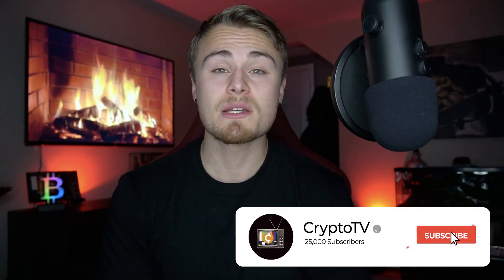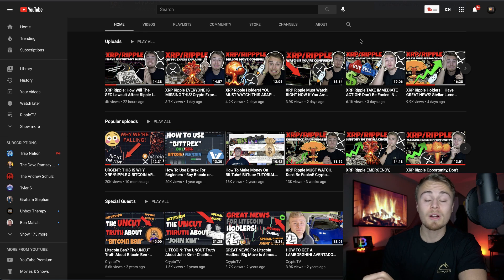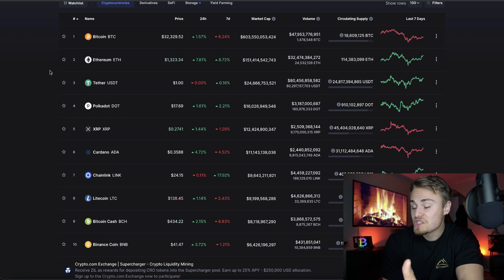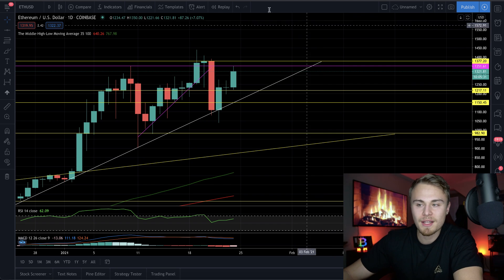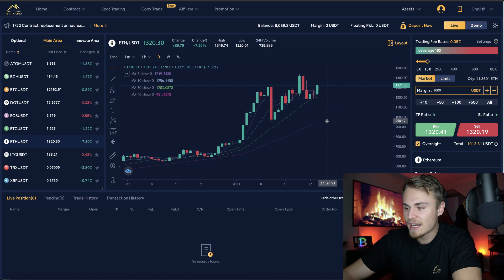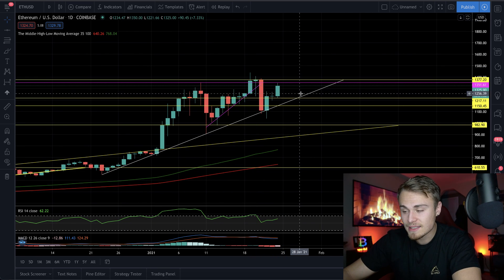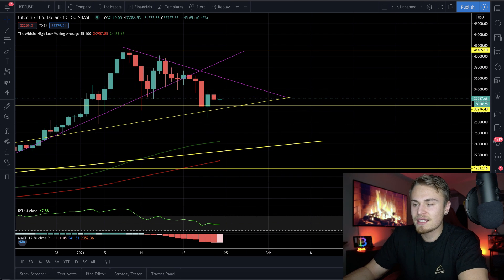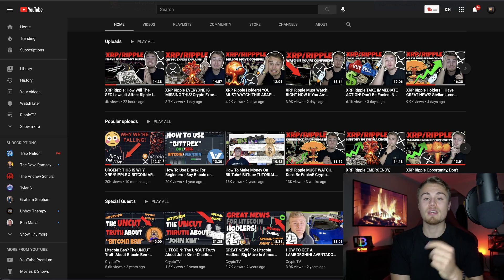**URGENT** XRP RIPPLE ALERT! NEXT TARGET WILL SHOCK YOU! ETHEREUM DROP PLAYING OUT RIGHT NOW? GET IN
Amazon Store:

Show Your Love For Cryptocurrency And The Channel With CryptoTV Merch!

Intro 00:00
Ethereum 02:29
XRP 07:14
Stellar Lumens 08:58
Bitcoin & Litecoin 10:34